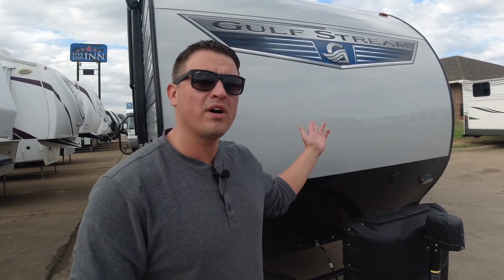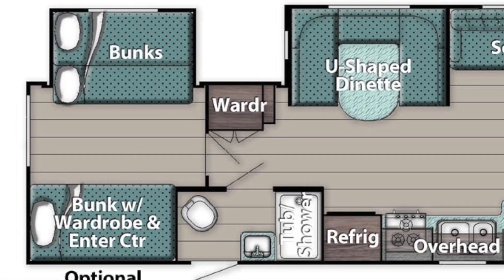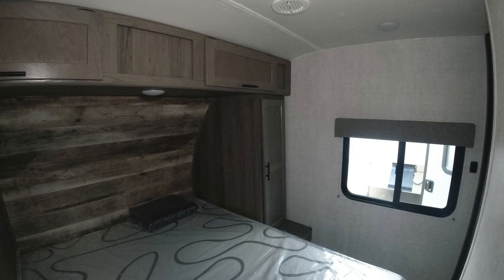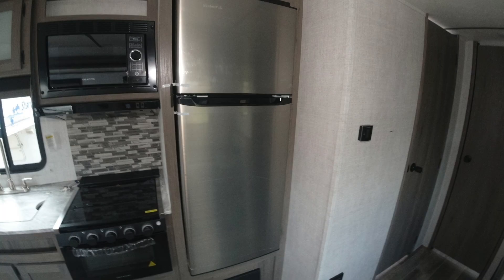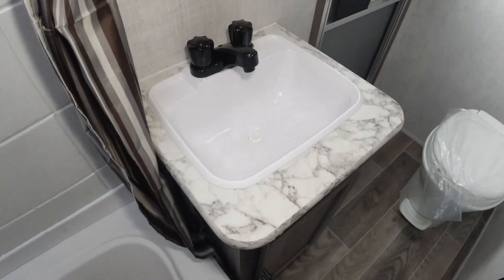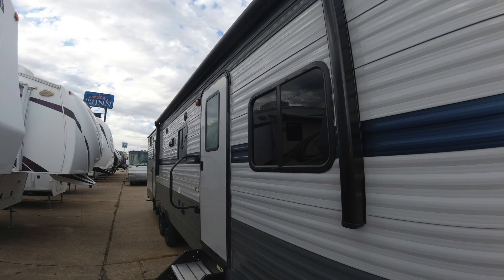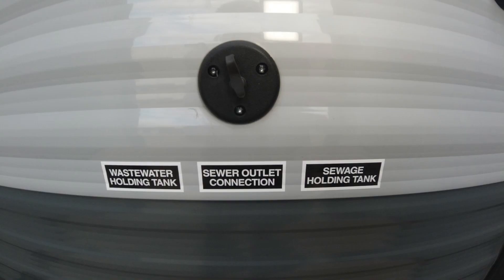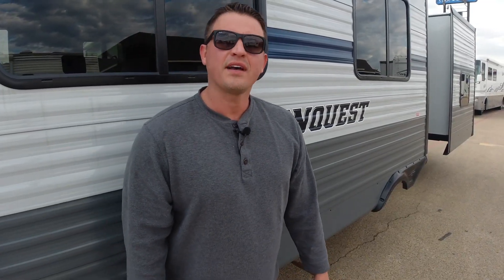Let's look at a 37 foot long Gulf Stream Conquest!!!!!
This is a new 2021 Gulf Stream Conquest 323TBR! Check out the rear bunk bed room and a great outdoor kitchen.